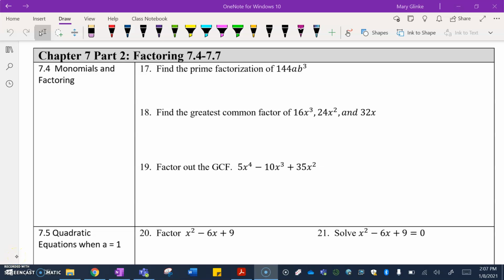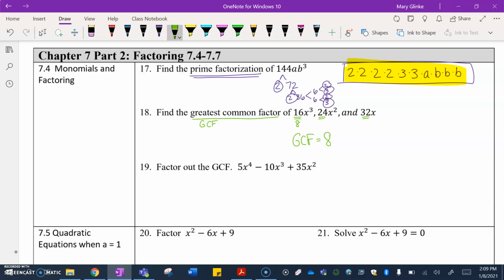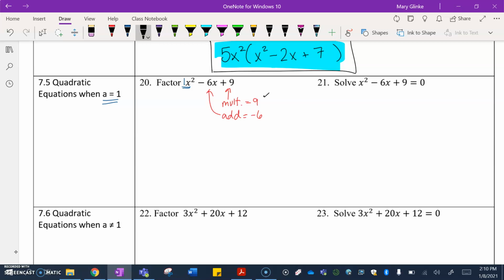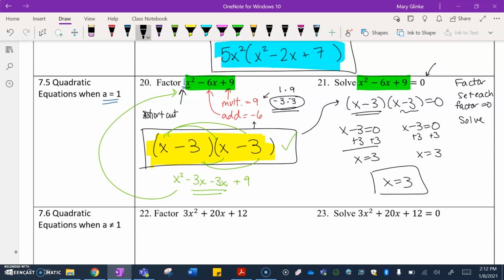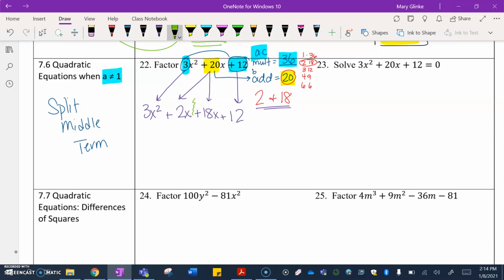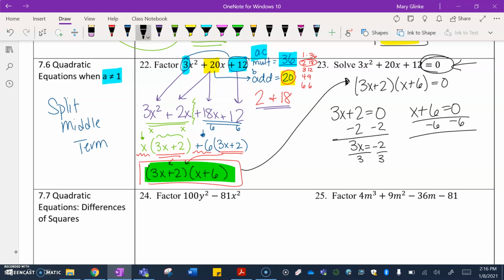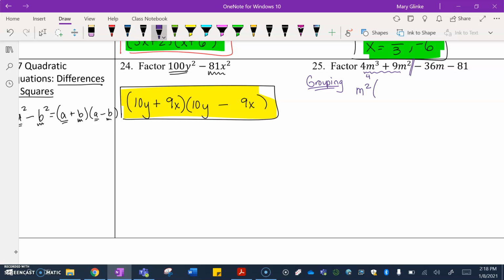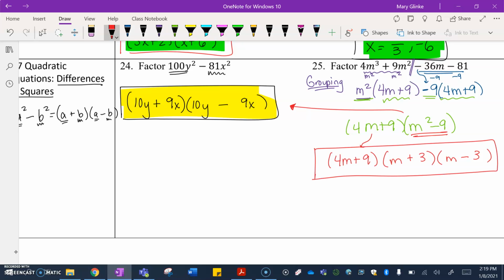Final Review Chapter 7 Part 2